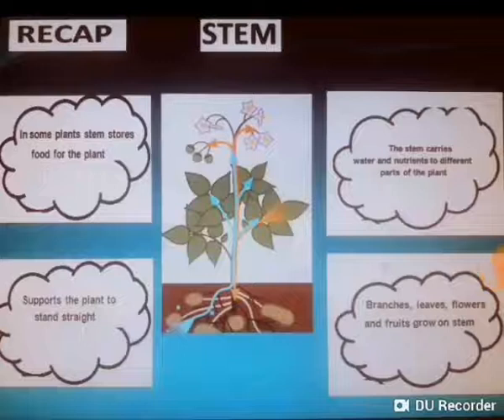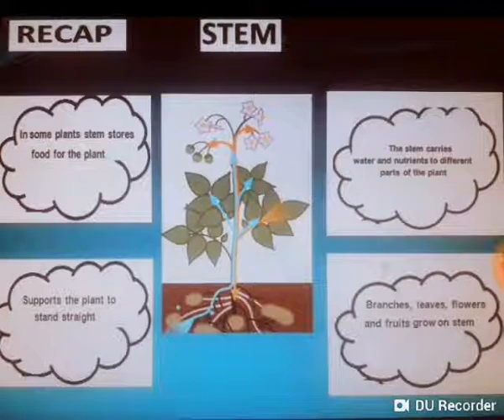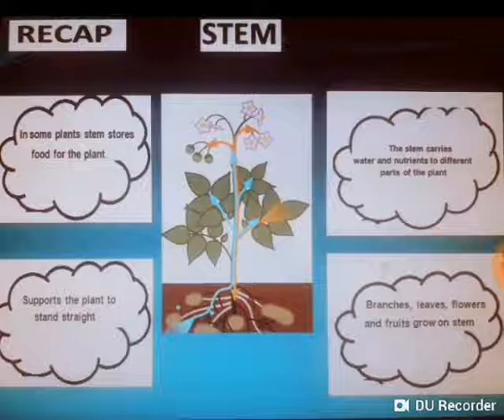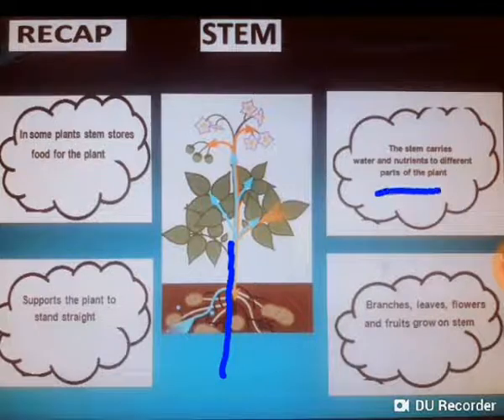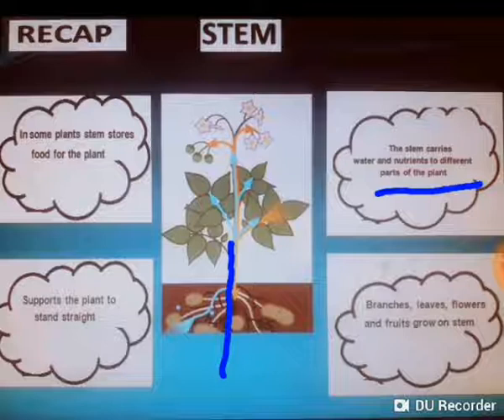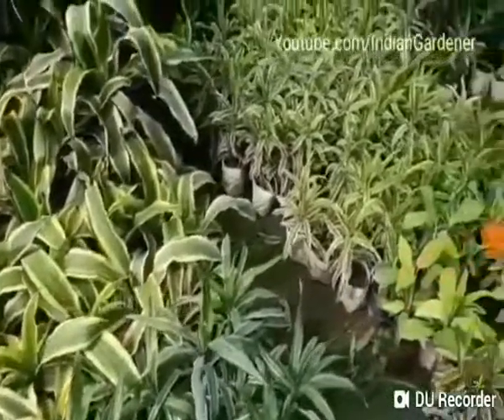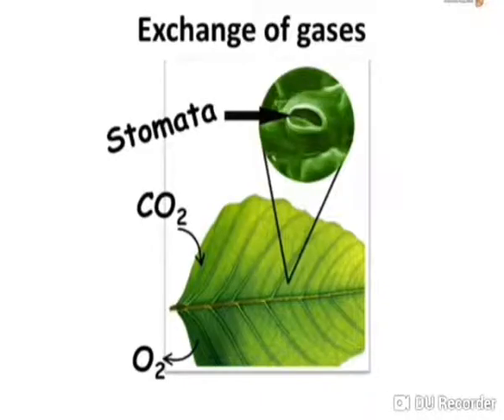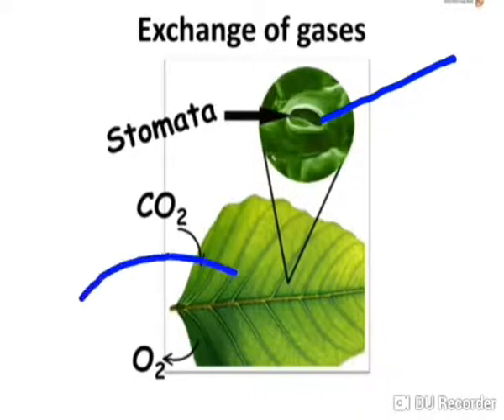GRADE 3 SCIENCE L7 PARTS OF A PLANT- LEAVES